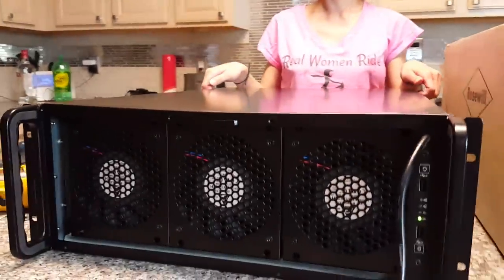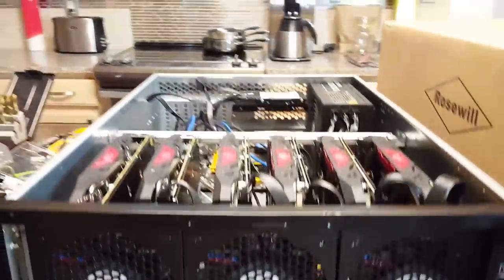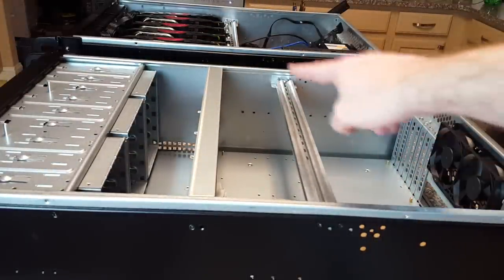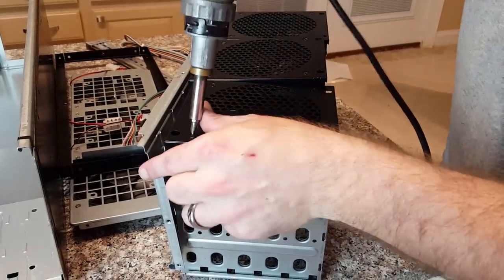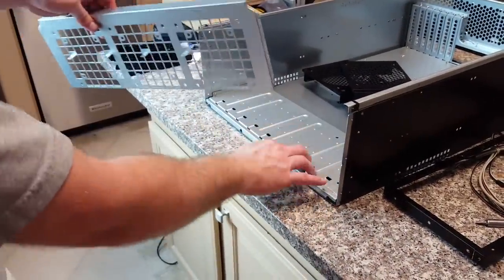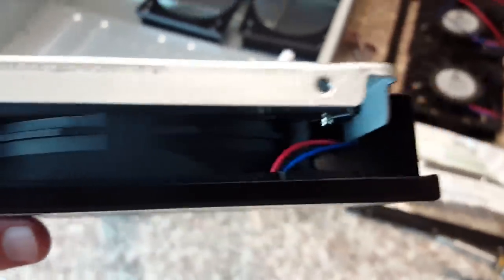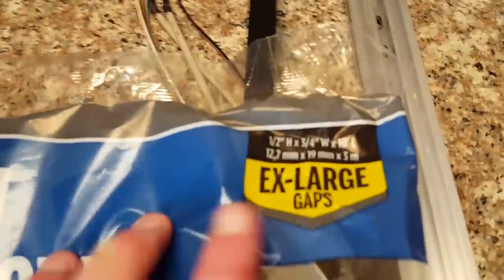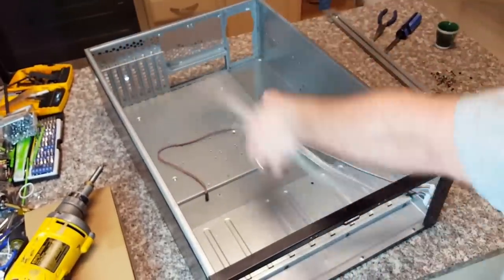Ethereum Rackmount Miner 6 GPU Rosewill 4u - Quick Build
I would also like to credit Tytanick for creating the simpleminer OS. He is someone that will make a mark in the GPU mining industry. He did not start asking for $1 per month per Server License until late in the game once it was perfected. He updates every week for a measly $1 per month per license. It works very well and makes it super simple to install a quick mining OS and overclock graphic cards even without plugging in a monitor. Very care free setup that can be monitored anywhere with an internet connection like your phone. Keep doing what you are doing my friend!

I was highly interested in Bitworks rigs because they look so nice, I know they modify the RX 470 or 570 GPU drivers and are local to me, but their customer service had quite a bit to be desired. If you are not buying 10 or more, to Brian Padrino you are not important. I was able to get him to respond on eBay, but nothing that secured trust. To be fair I was trying to place an order a week before all GPUs were gone EVERYWHERE. But he did not bother to reply for a solid 2 weeks at a time. I actually had the opportunity to meet a compadre that uses his servers in a co-loc in Oregon. So he produces good stuff, he just needs a darn GOOD secratary.

I really did not want to nother with it, but I ended up converting my mineshop.eu air rigs to server rack mount miners to take up less space, make them less fire prone for residential use, and to cool better outside in a volatile space, the garage. (USA East Coast Weather) I have a 5400 CFM exhaust fan on the wall in the garage that pulls crawlspace air throungh the my tall HP server rack. Even on 95 degree days the servers cool just fine with the Rosewill 4u rack mount chassis.

Not shown in this video: I also purchased some miningstore.co Rigs 3 hours away instead of the 30 minute drive the local rigs only because his customer service. They are promised by the end of this month (July 2017) I know he can't really promise as everyone IN THE WORLD is waiting for AMD and Nvidia to release new gpu crypto currency mining GPUS. I will put up a quick video when they arrive.

I already have four GPU miners that have 6 470 graphic cards, I almost called the miningstore and canceled the last two purchases since the difficaluty level for ethereum picked up. But why would I, All the equipment paid for itself since I started investing when Ethereum was at $40. I look it as free server equipment I can chane GPU mining coin since Ethereum is leaning towards Proof of work vs Proof of Stake.

Good luck you dare devil. If you made all the way down here, it is because you believe in GPU Mining (Proof of Work). The Rosewill RSV-L4500 can more than likely fit 8 gpus if you dare.